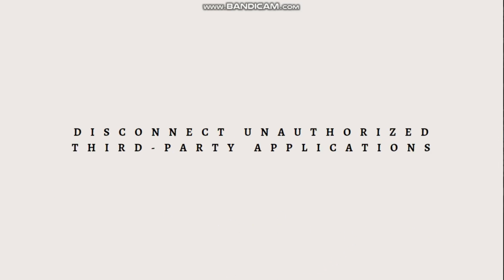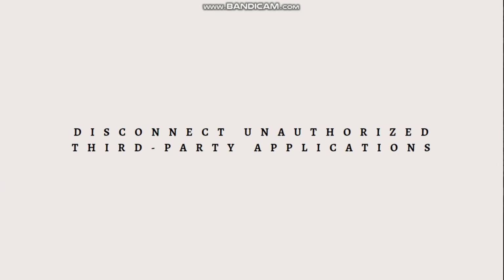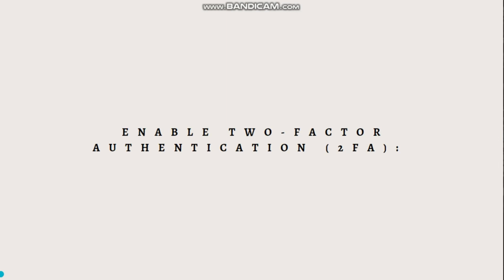How To Fix “We Have Detected Automated Behaviour On Your Instagram Account” (2023 Guide)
Learn How To Fix “We Have Detected Automated Behaviour On Your Instagram Account” (2023 Guide).In this tutorial, you will learn how to fix the "We have detected automated behavior on your Instagram account" error. If you encounter this error message on Instagram, it means that Instagram's automated systems have flagged suspicious activity associated with your account. Follow these steps to resolve the issue and regain access to your Instagram account:

Verify your account:

In this tutorial, you will learn how to fix the "We have detected automated behavior on your Instagram account" error. If you encounter this error message on Instagram, it means that Instagram's automated systems have flagged suspicious activity associated with your account. Follow these steps to resolve the issue and regain access to your Instagram account.
Change your password:

Secure your account:

Review connected apps and services:

Avoid automated or suspicious activities:

Appeal to Instagram support:

Be patient:

By following these steps, you can fix the "We have detected automated behavior on your Instagram account" error and regain access to your account. Remember to carefully follow the instructions and take the necessary precautions to ensure the security of your Instagram account.